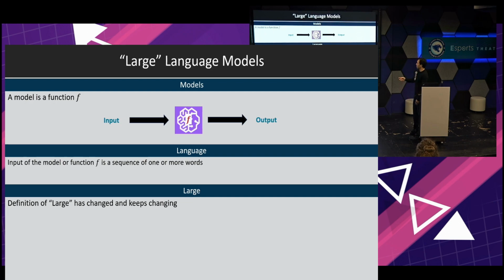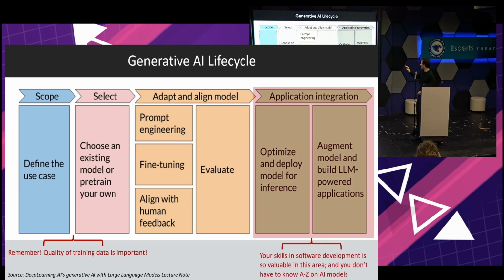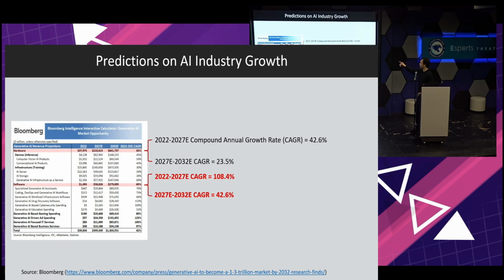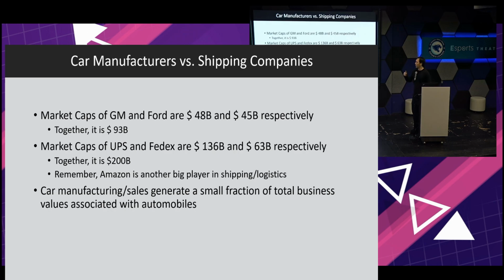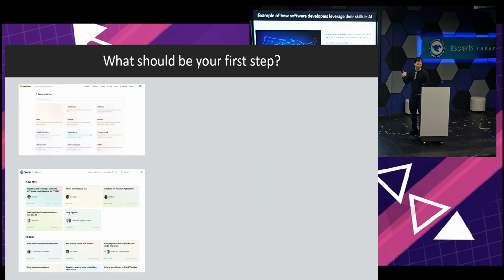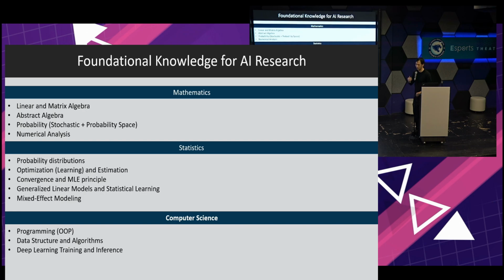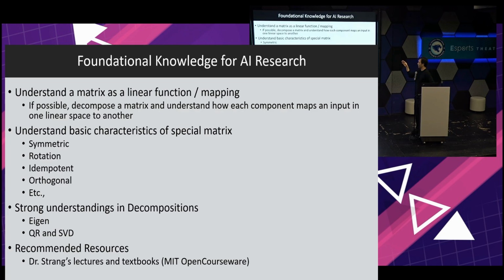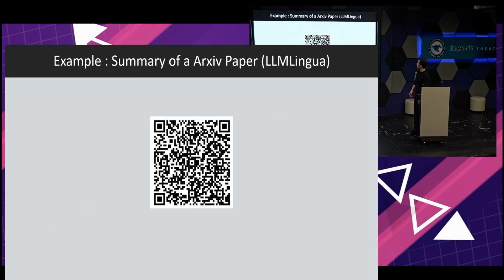LLMs throughout the lifecycle of Generative AI Projects (part 2)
LexTalk - Tech January 25 2024 [Bluegrass Developers Guild]
Presenter: Lee Park